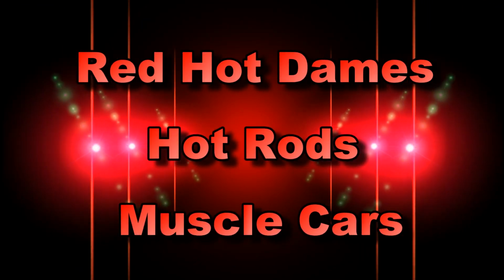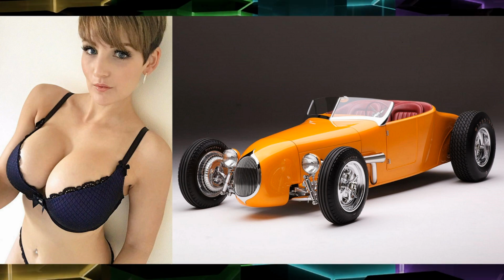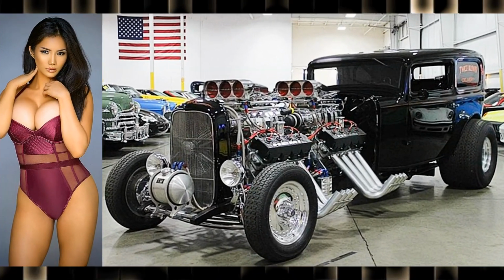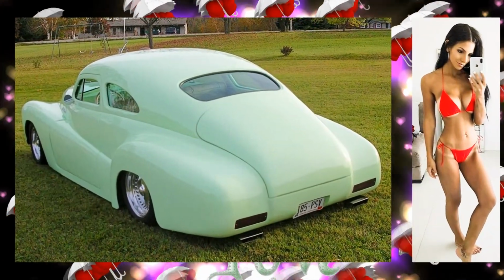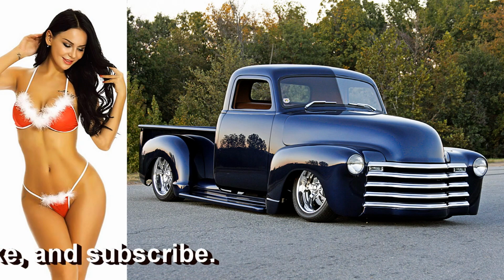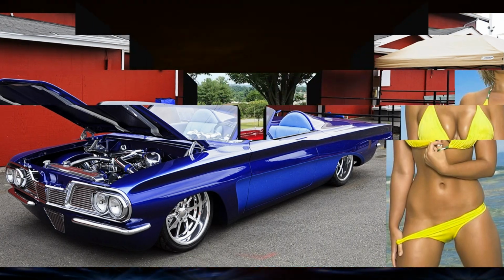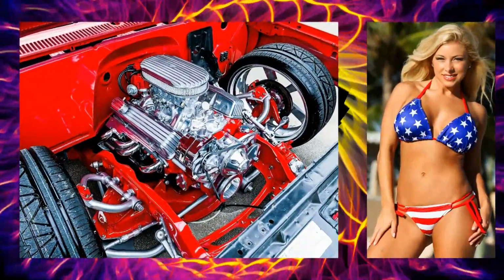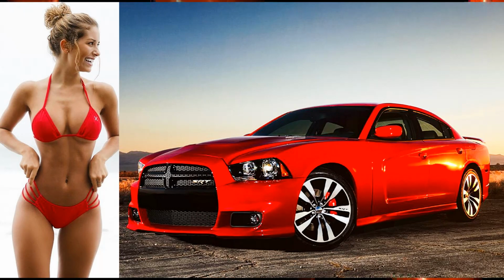Red Hot Dames, Hot Rods, Muscle Cars, & Customs.